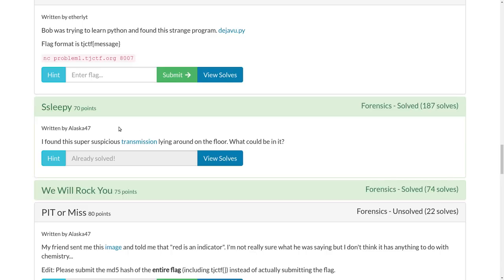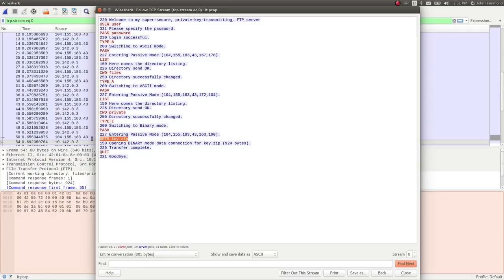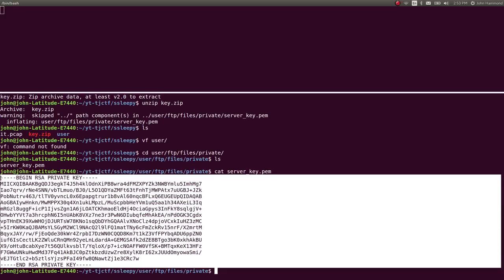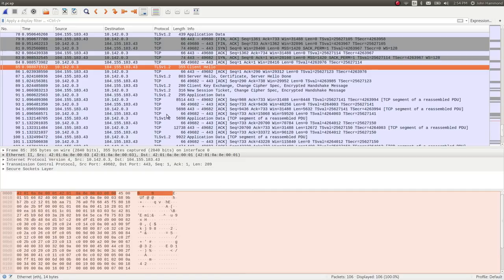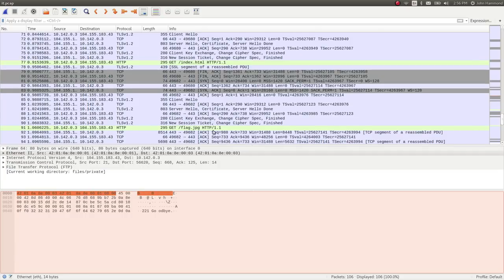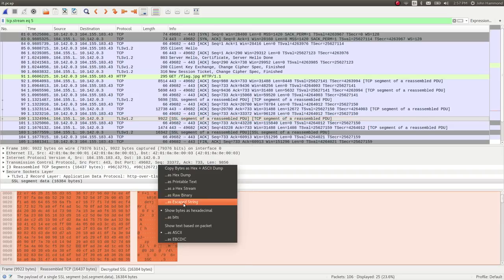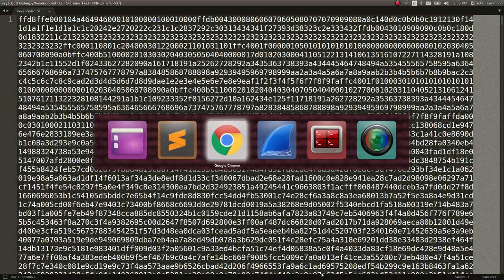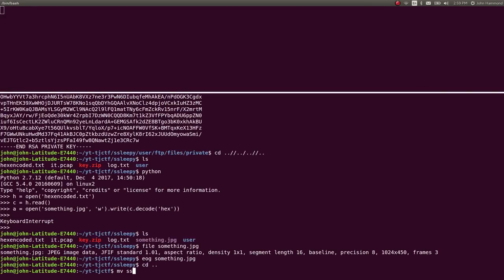Wireshark Decrypting SSL | "Ssleepy" TJCTF 2018